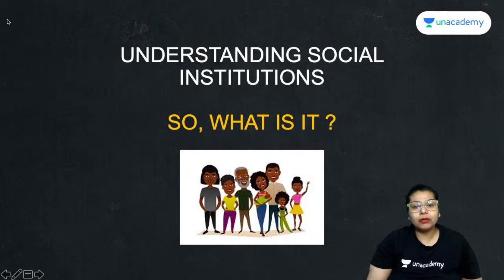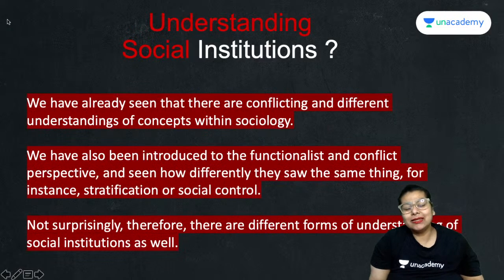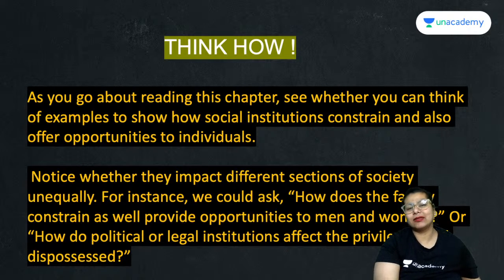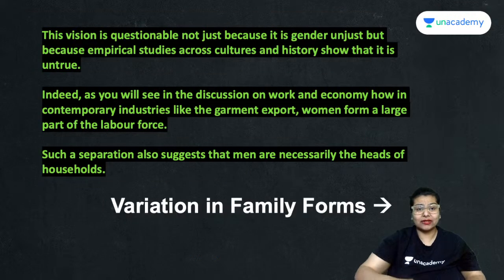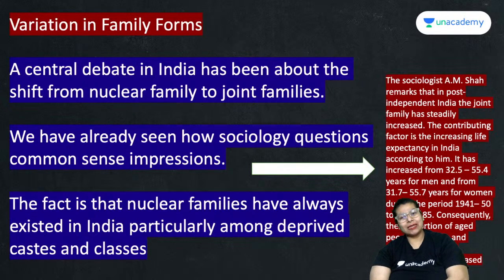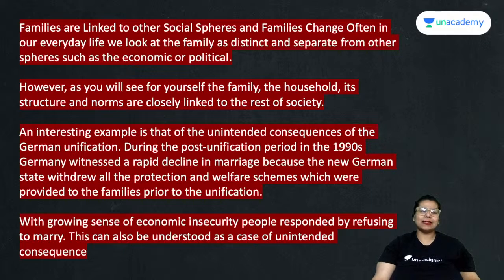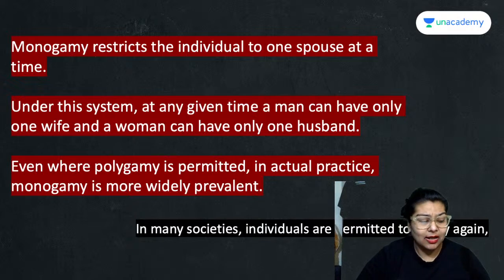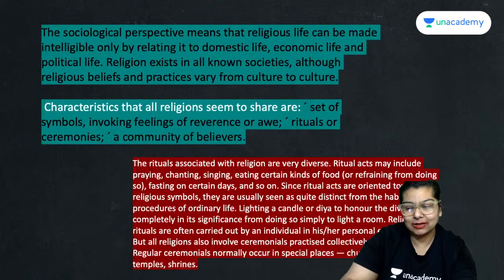Class 11 | Sociology | Revision of Entire Syllabus | Part 2 | Urmi Chakravorty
Urmi Chakravorty is taking lecture on the entire Sociology syllabus for Class 11.

A Vidarbha Bhushan Awardee, Educationist, a seasoned Public Relations expertise for past 11 years. Mentoring the CBSE Humanities at Unacademy.

Benefits of Unacademy Subscription

1. Learn from your favorite teacher
2. Dedicated DOUBT sessions
3. One Subscription, Unlimited Access
4. Real-time interaction with teachers
5. You can ask doubts in the live class
6. Download the videos & watch offline